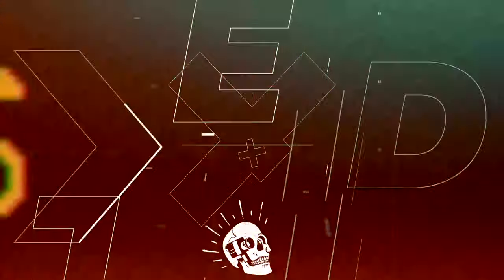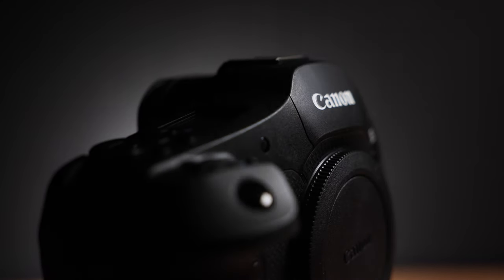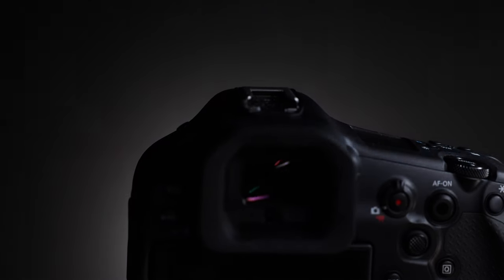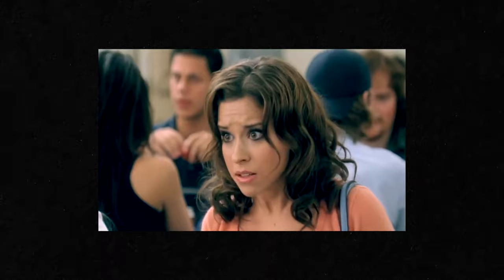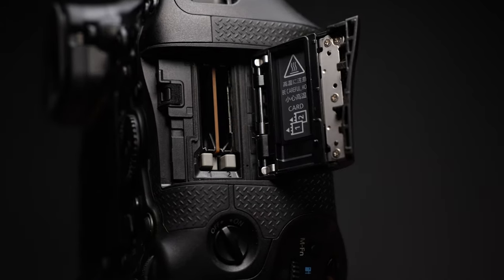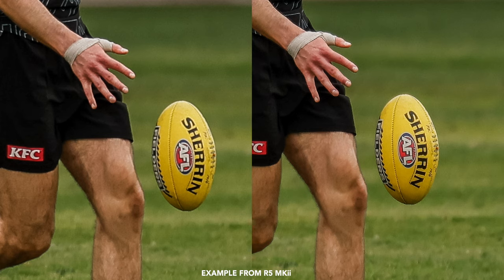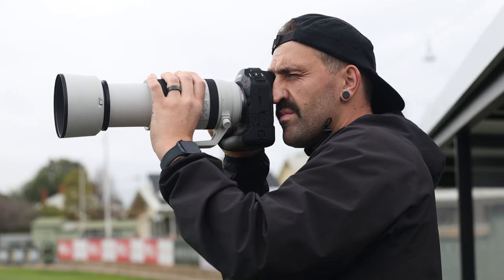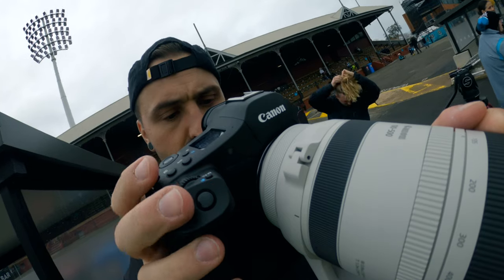The Canon EOS R1 "FLAGSHIP" Is FINALLY Here!! REAL World Preview!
The Canon EOS R1 Is FINALLY Here!! REAL World First Hands On!!

I was lucky enough to get hands on with a R1 & r5mkii (seperate video) Thanks to Diamonds Camera for hooking it up with Canon Australia, who flew the goods in from melbourne so Kim & I could put them to the sword at a Port Adelaide open training session.

If you would like a rundown of all of the gear I use..